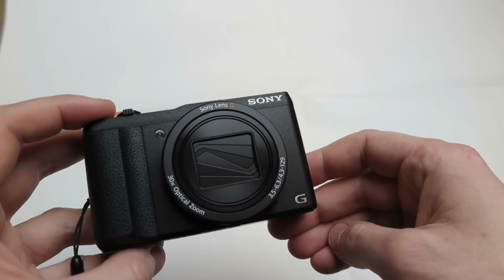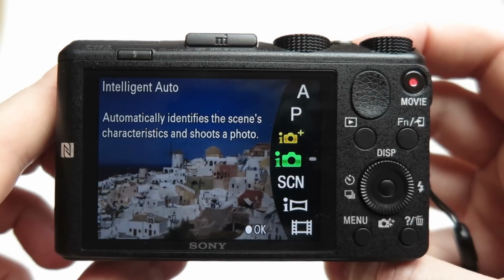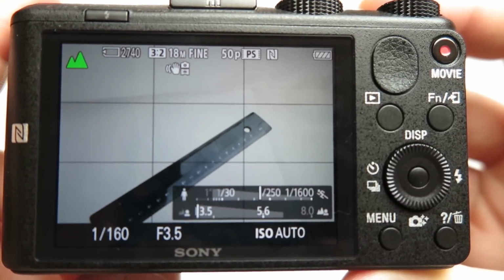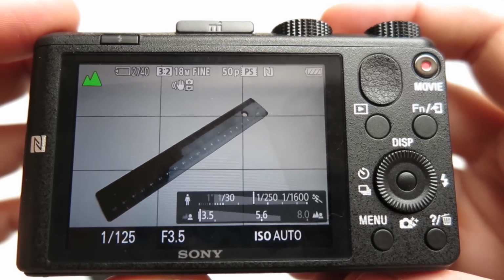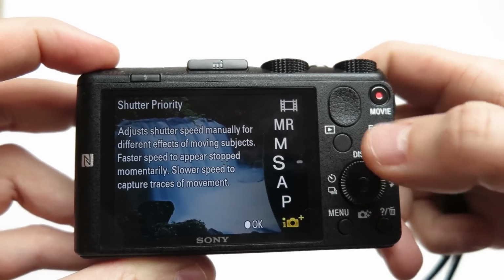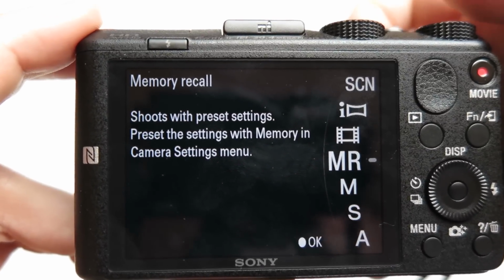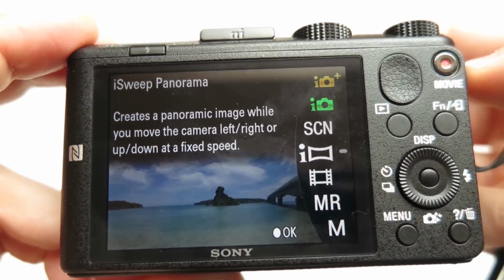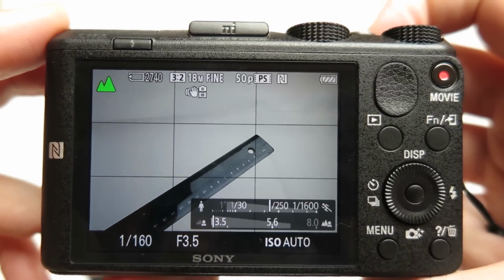Sony Cyber-shot DSC HX60-V Shooting Modes review / camera tutorial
This very compact camera provides a variety of shooting modes, which I gonna show in this video.